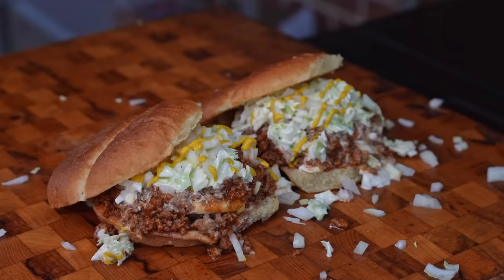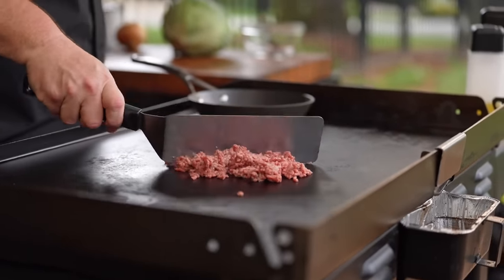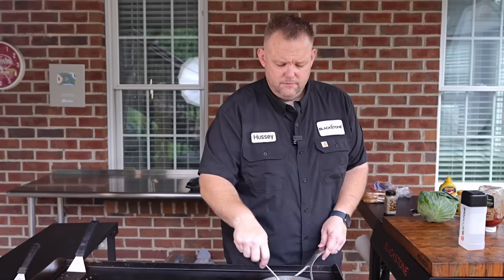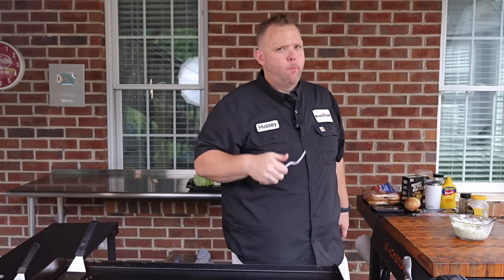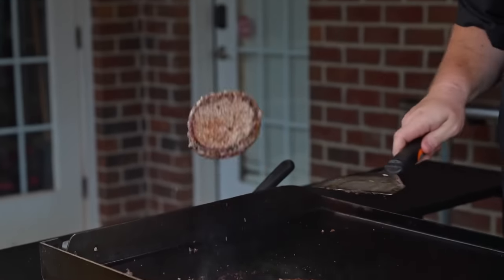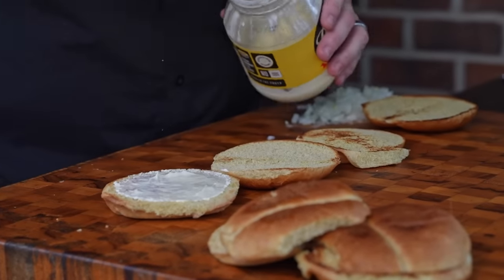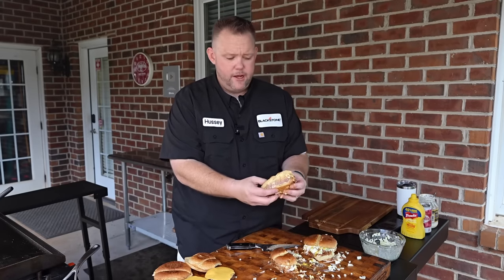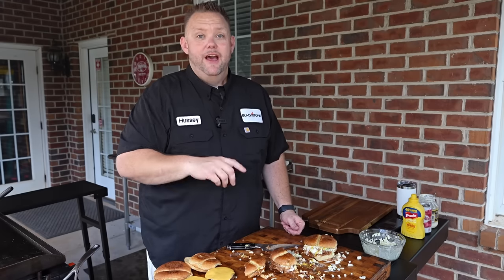Carolina Classic Burger | Blackstone Griddles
Craving the taste of the South? Look no further! Join Matt Hussey as he cooks up the Carolina Classic Burger on the Blackstone. With its perfect balance of flavors, this burger is a tribute to Carolina’s culinary traditions.